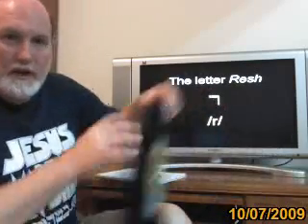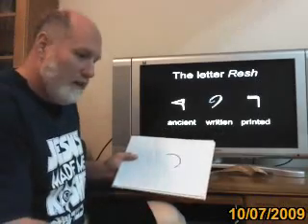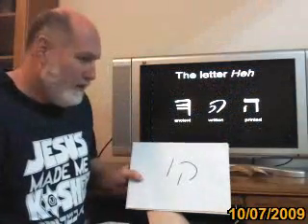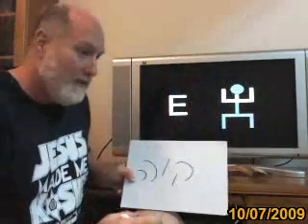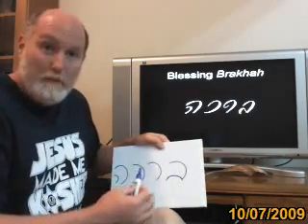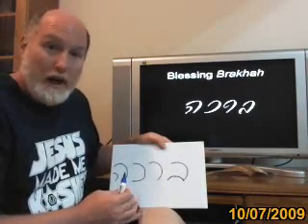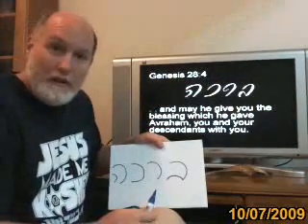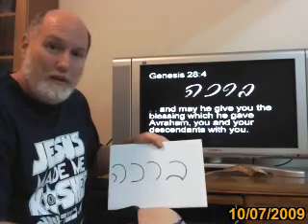qvh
In chapter seven of Get Out of That Pit, Beth Moore discusses the Hebrew verb q-v-h "to wait". The word tikvah "hope" is related to this verb.